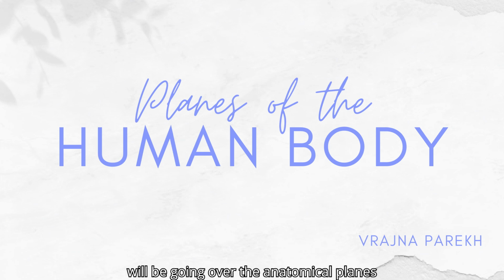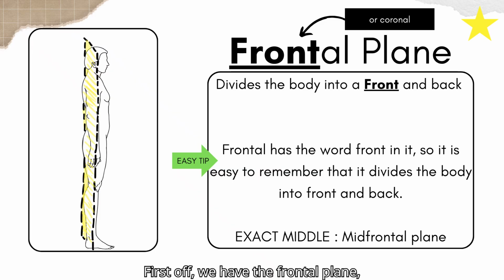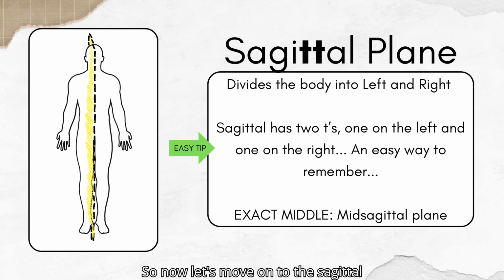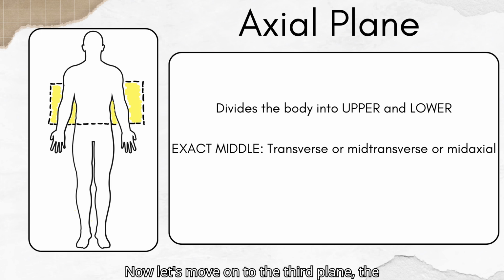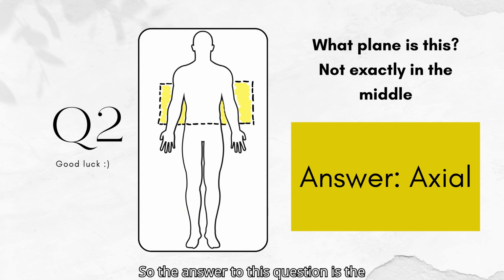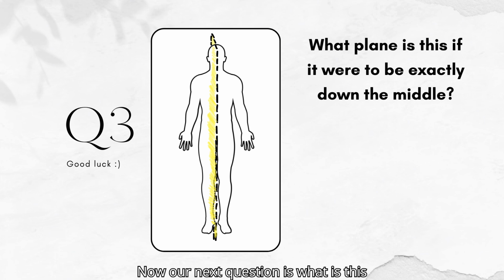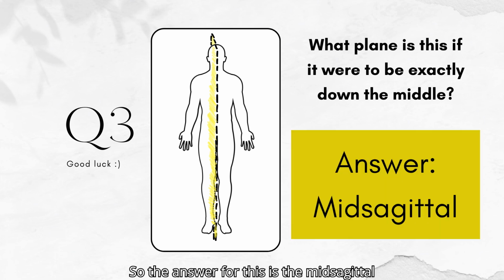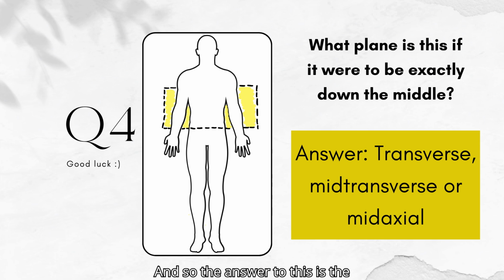Planes of the Human Body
This video explains the three main anatomical planes of the human body in a simple yet detailed manner.